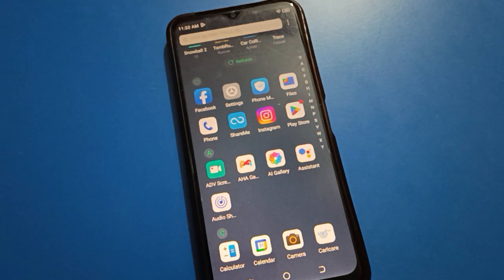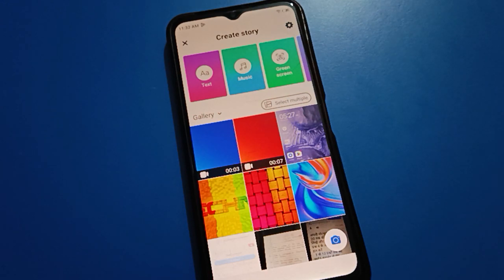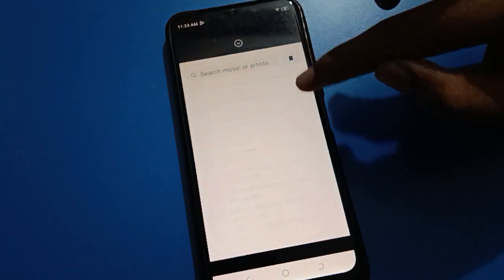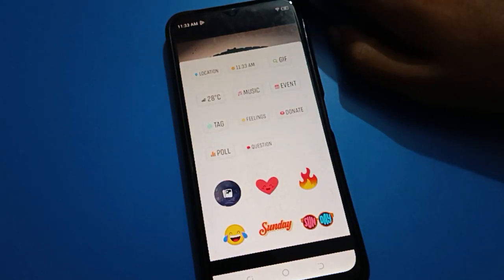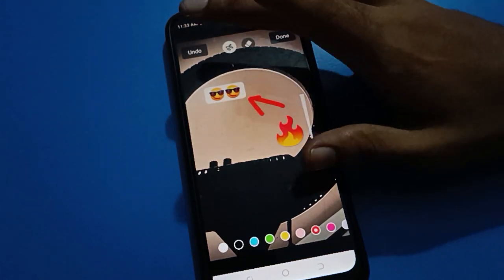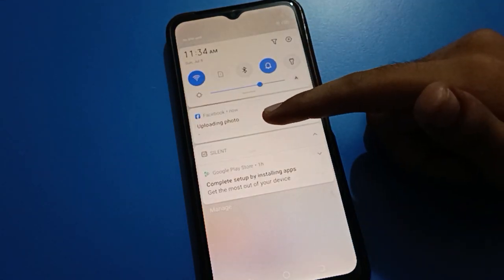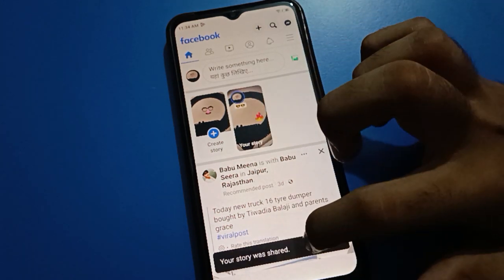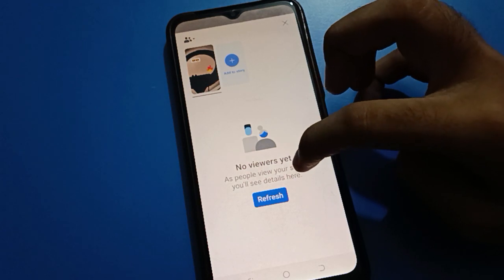Facebook story setting use ,how to add story on Facebook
Facebook story setting use kare  | how to set Facebook story |  Facebook story kaise lagate hain  |  how to use facebook story setting